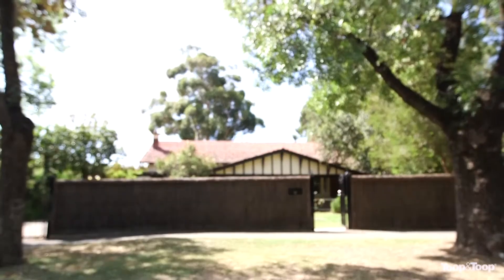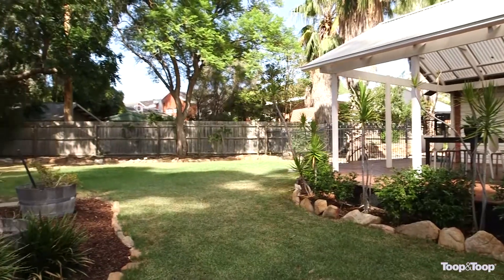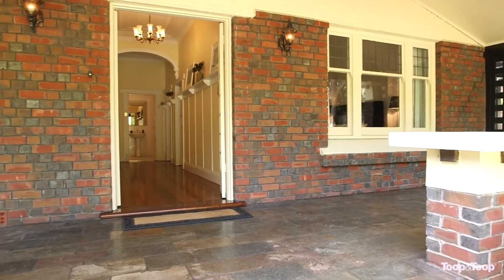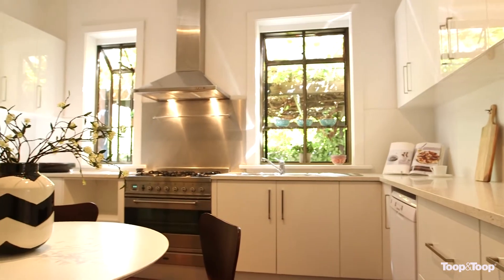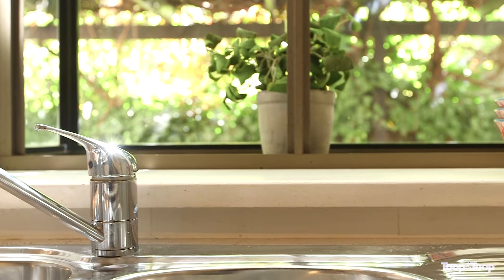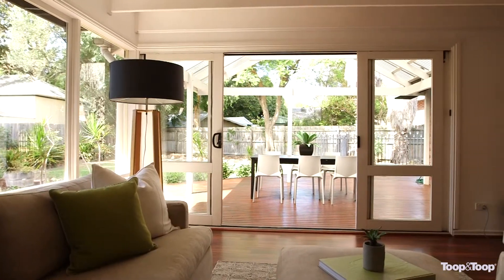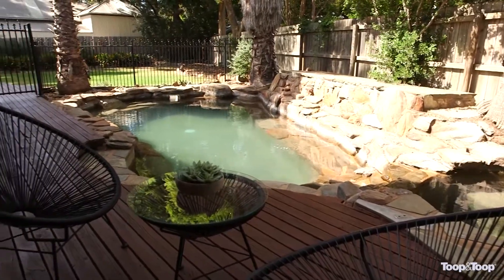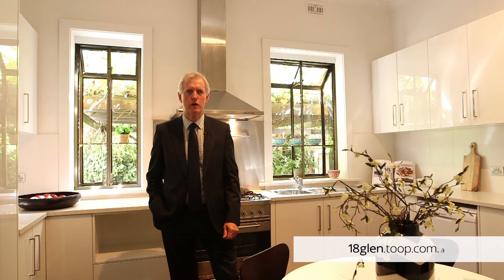18glen.toop.com.au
Unley Park, 18 Glen Avenue